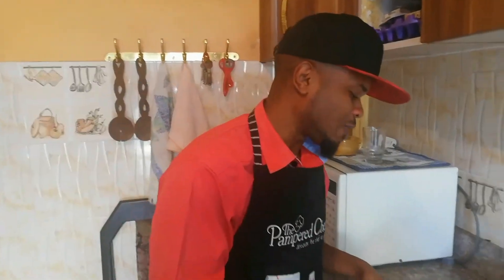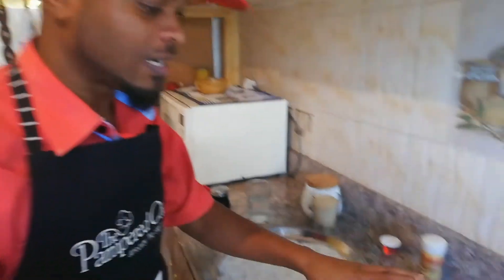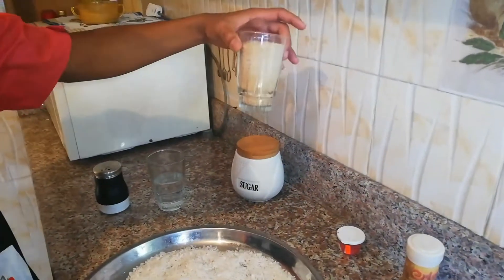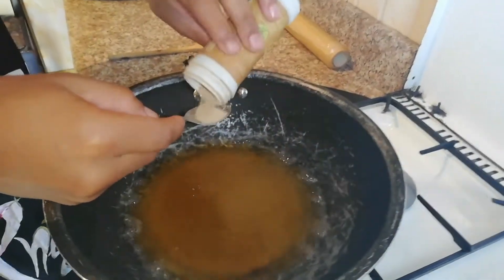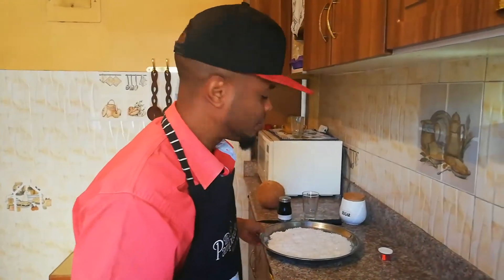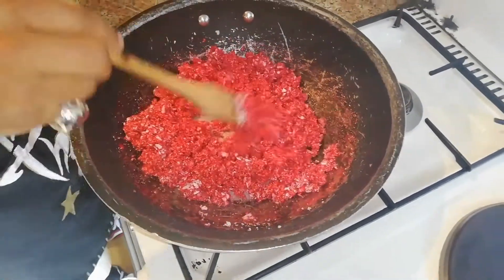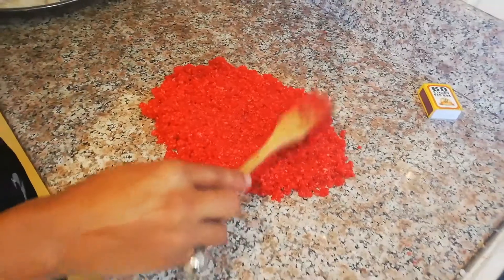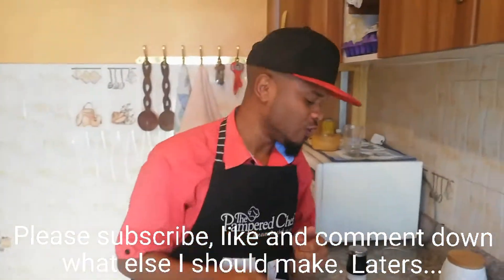Kashata Recipe Kenya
This is a delicious sugary Swahili snack. Fair warning, it is a high energy snack.

Kashata is particularly a favourite among kids and I really encourage you to try it. However, since such is the case, I'll simply call this kashata "coconut caramel" .

For this kashata recipe, you will need the following ingredients:
- coconut shavings
-a cup of sugar
-half a cup of water
-a teaspoon of cardamom powder or vanilla essence
-food colour
-a little salt(optional)

Enjoy your kashata...